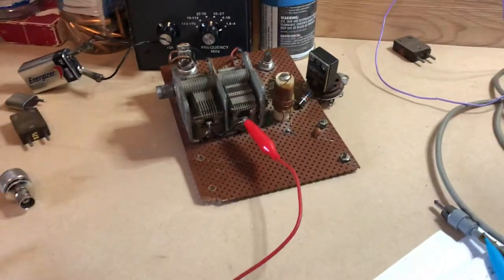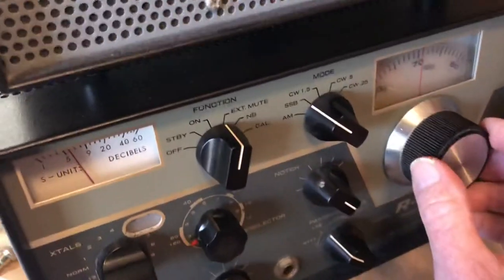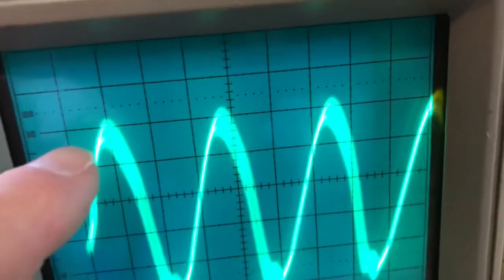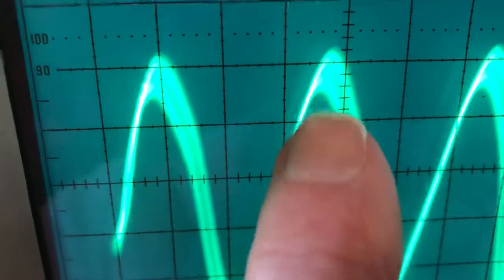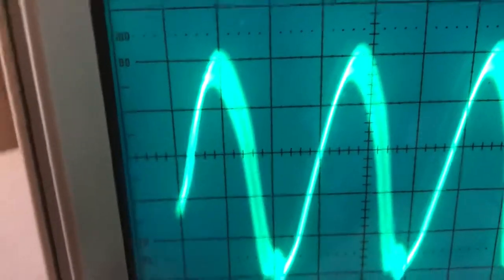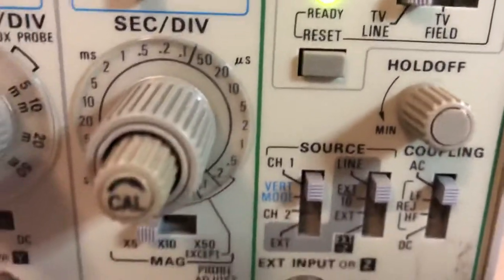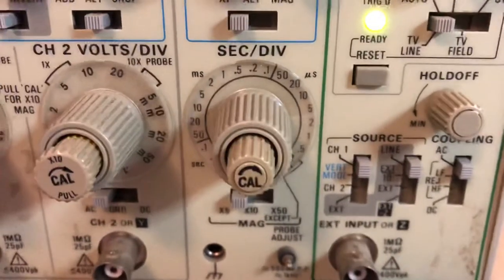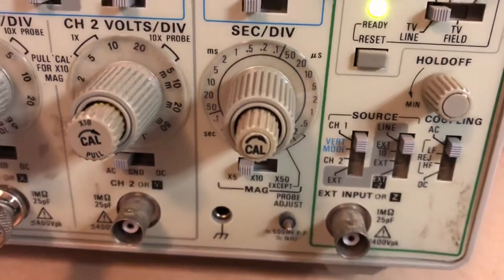Showing my scope connected to my crystal oscillator. Crystal is 3.57 MHz.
Using the time base of the scope at .1 microseconds / division. The time of 1 cycle is 2.8 divisions times .1 which is .28 microseconds for 1 cycle.   Since f=1/period in seconds you get 1/.28 equals 3.57 MHz.